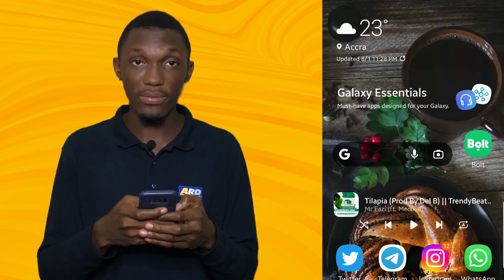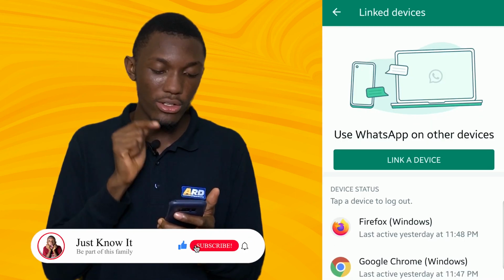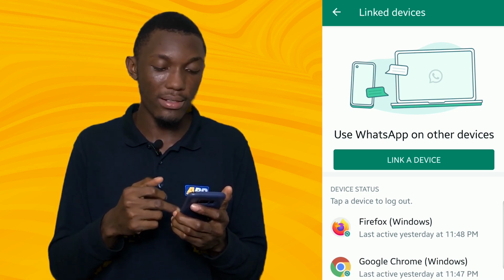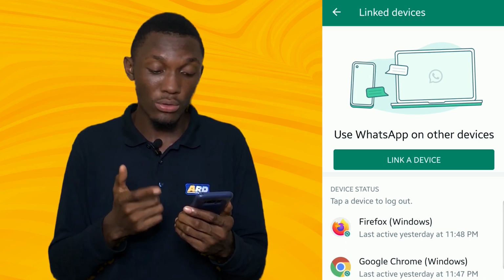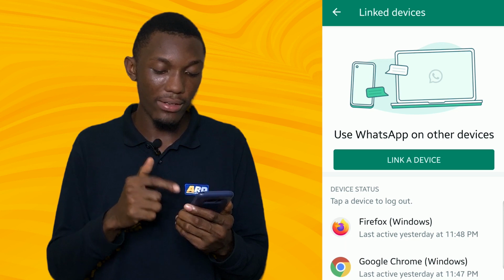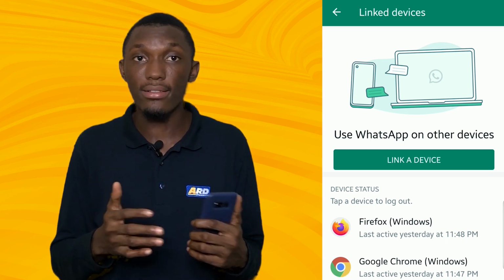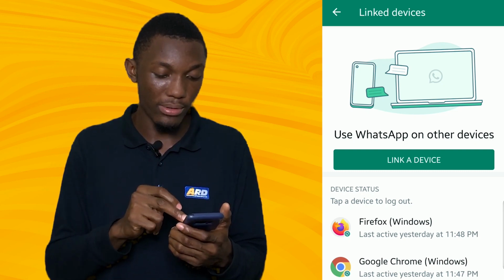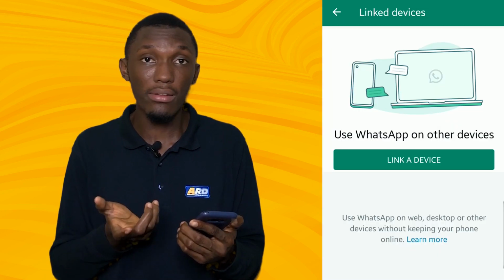Check Who is Spying on your WhatsApp chat ⚠️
Welcome back to Just Know It.  People are getting their WhatsApp hacked every now and then.
In this video, I will show you what to do to prevent WhatsApp hackers from reading your chats now.

Which one of these EPIC features of WhatsApp do you love the most.